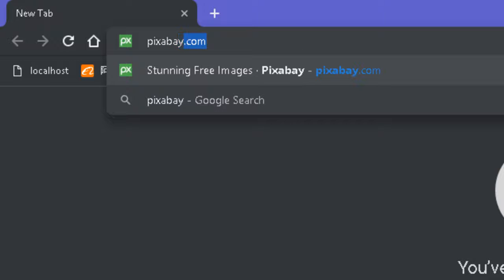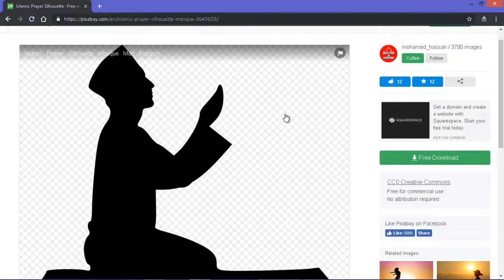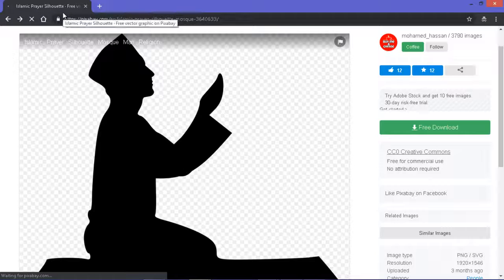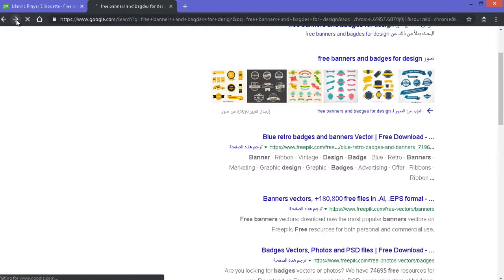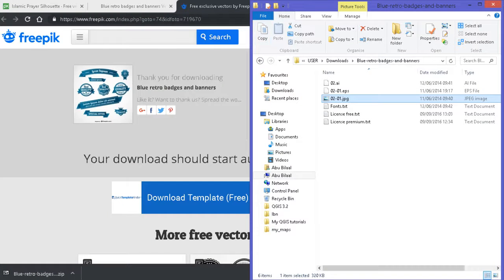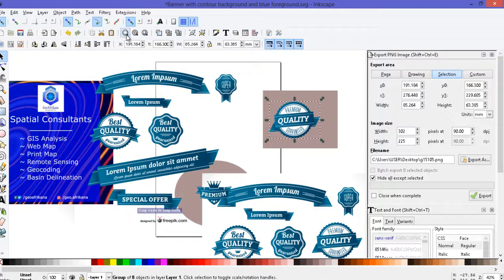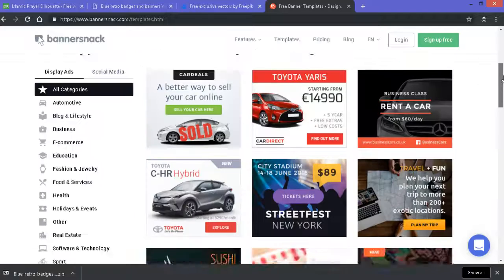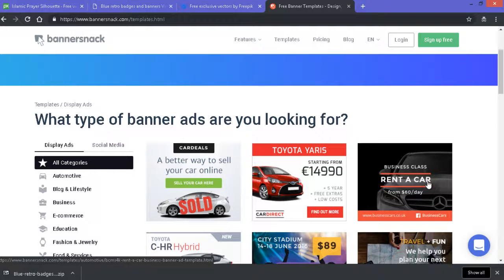Great resources for every graphic designer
As a graphic designer, there are resources your will need for your design.
In this video I'll show you how to download free (and LEGIT) stock photos. I'll also show you how to download badges and banners.

Lastly, I'll show you where to get inspiration for your design.

Of course you can't make everything by yourself... from scratch!...
There's just no time for that. so you need to know how to download necessary resources for your graphic design project.